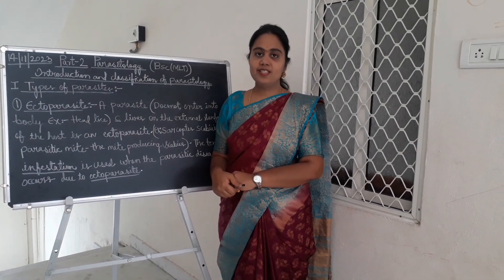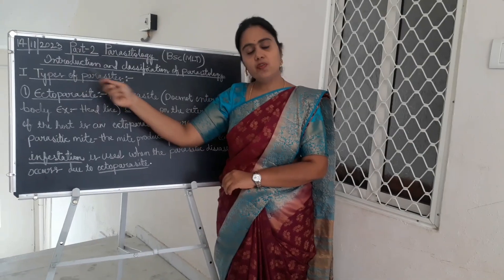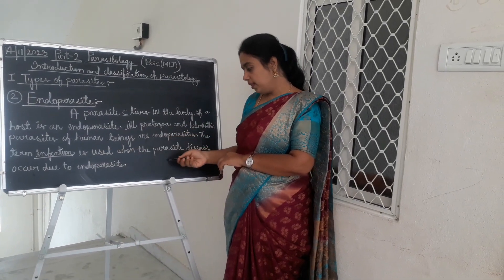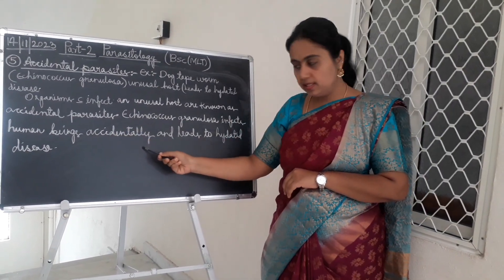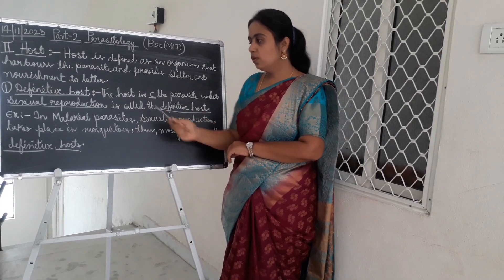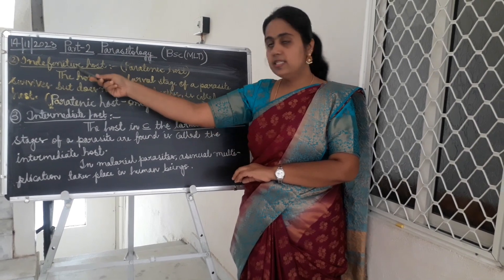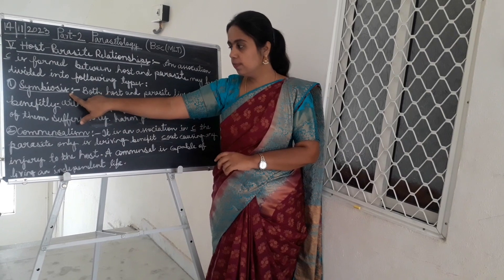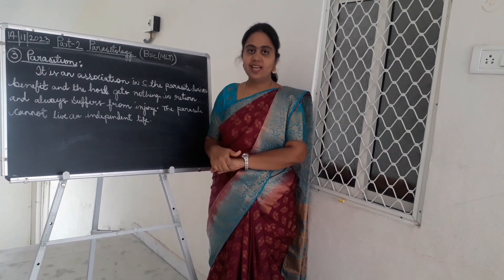Bsc(MLT)-Introduction and Classification of parasitology (Part-2)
Introduction and Classification of parasitology